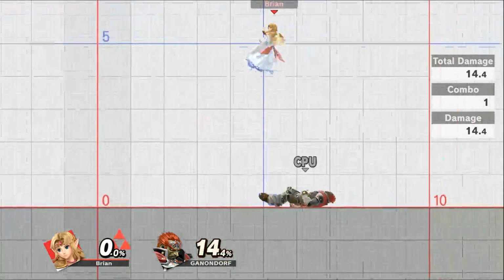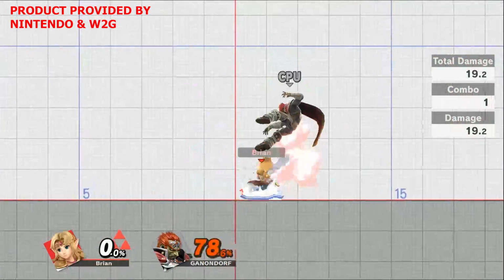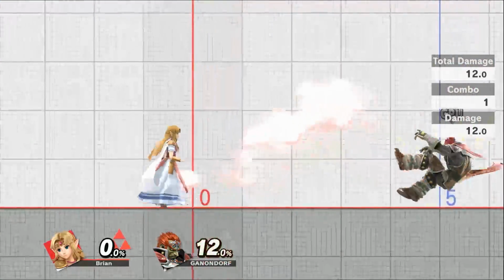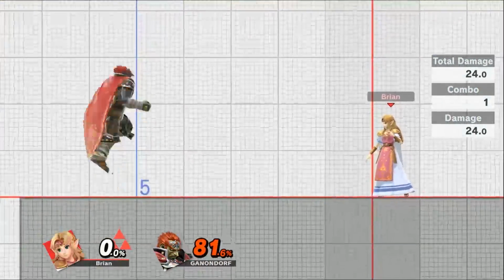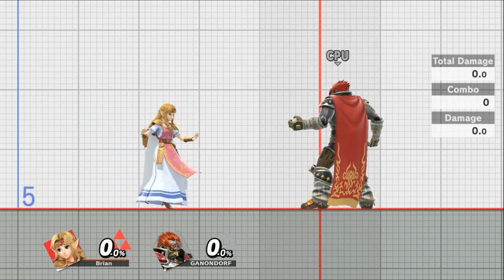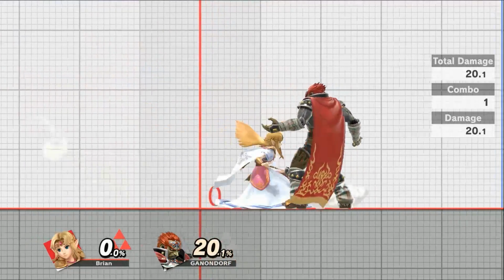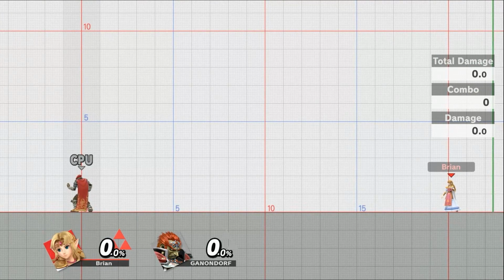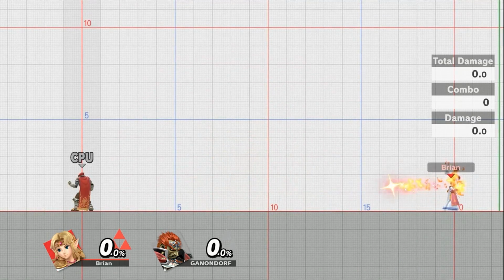Getting Started with Zelda in Super Smash Bros Ultimate [101 Guide]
Getting Started with Zelda from the Legend of Zelda series in Super Smash Bros Ultimate. Let's go over the Ups, downs, lefts, and rights to this Princess and get you well on your way to mastering Zelda in Super Smash Brothers Ultimate for the Nintendo Switch. Zelda is a powerhouse of a fighter and with her speed and Fierce Attacks, this hero is a force to be reckoned with. If you are just getting started, here is a look at her moves, and abilities detailing what they do as well as general tips and tricks.
😍Members get access to Member Emotes and a special role in our Discord Server
Monday - 8:30PM Community Game Night
Random Other Times